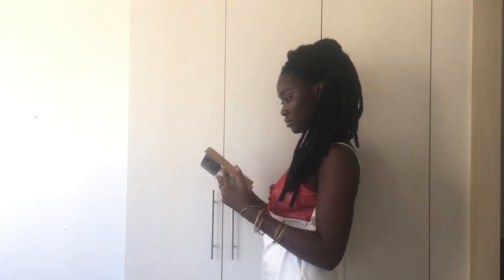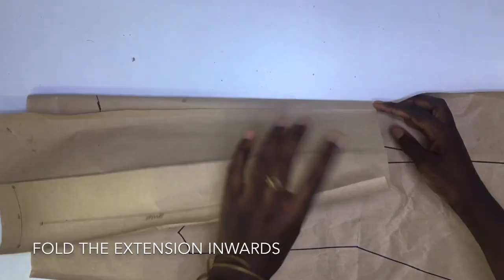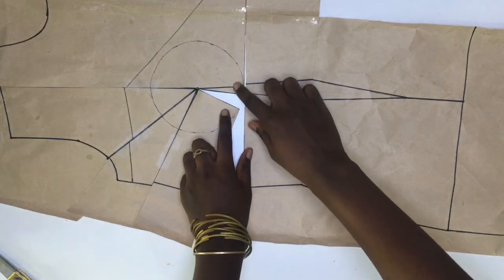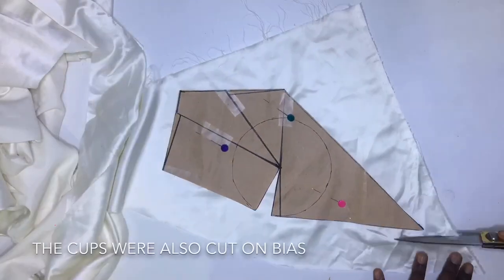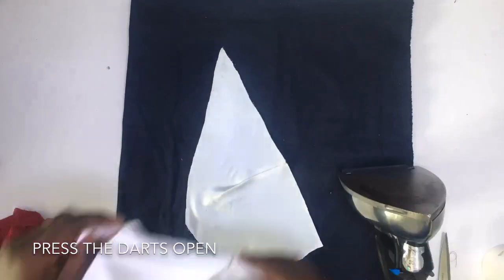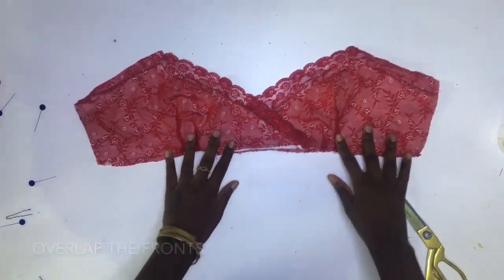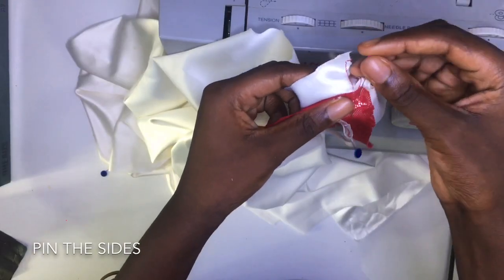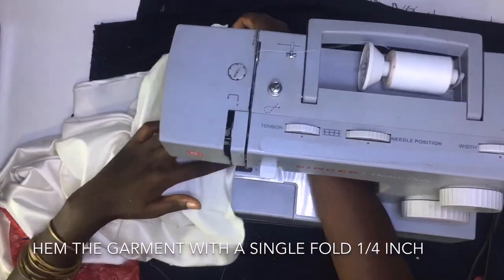DIY SLIP DRESS | LINGERIE WITH LACE CUPS WITH STRAPS | BIAS CUT| EASY STEPS FOR BEGINNERS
Hey! People,

Welcome back to another tutorial,  with this social distancing and spending a lot of time indoors i decided to create this Slip Satin Lingerie that can be worn around the house, hopefully you can create yours too.

Am on Instagram as

Diy:Silky Satin Pyjamas Set

Diy: Reversible Hair Bonnet

Diy: No-Sew Face Mask

x
Abby